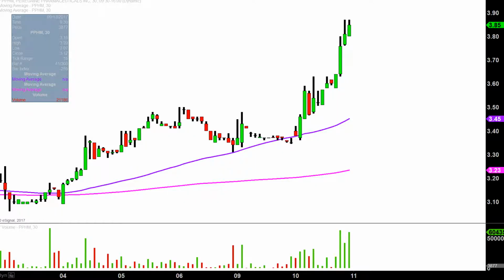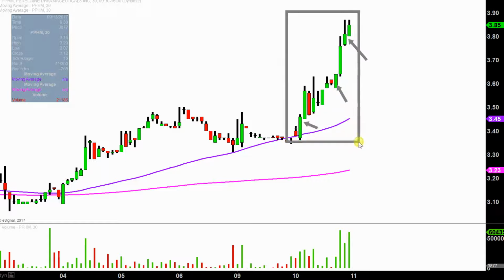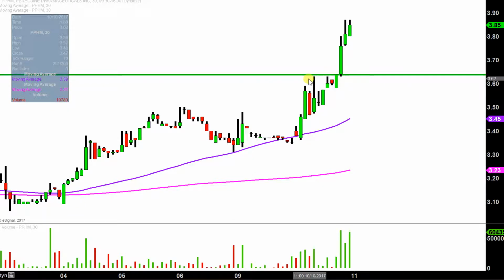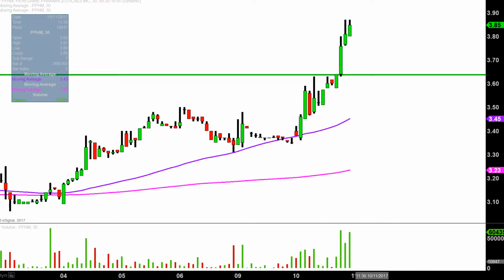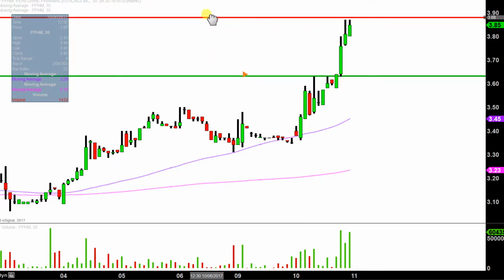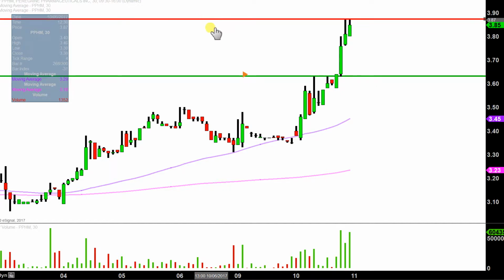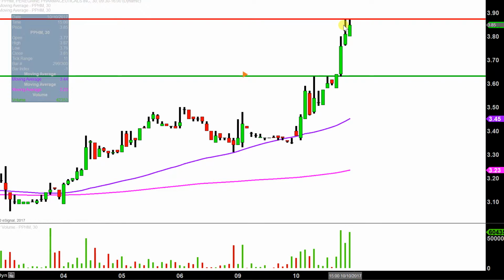Peregrine Pharmaceuticals - PPHM Stock Chart Technical Analysis for 10-10-17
Learn how to read stock charts and identify technical patterns as ClayTrader does a quick stock chart review on Peregrine Pharmaceuticals (PPHM).